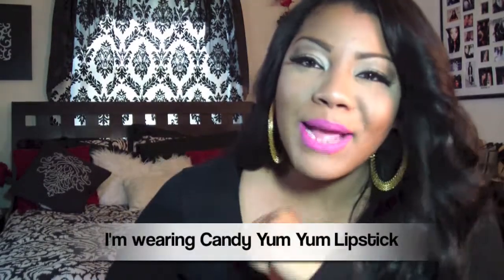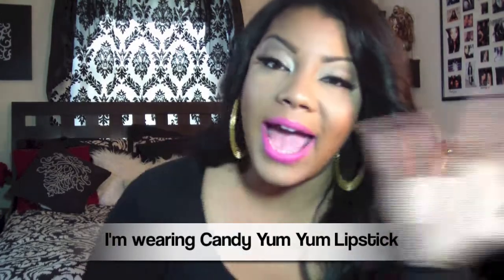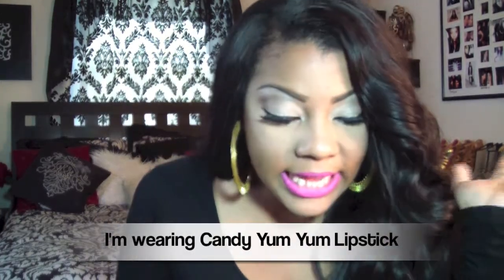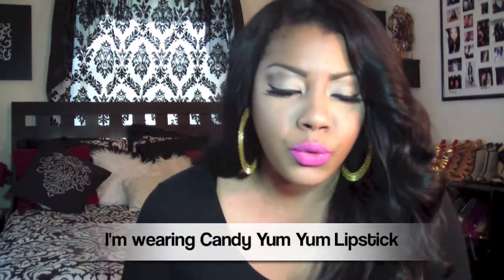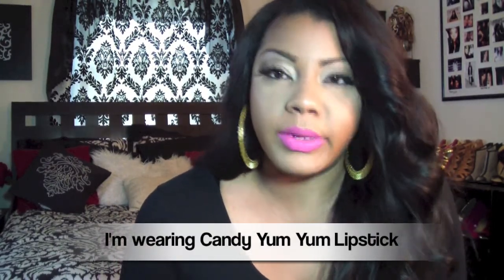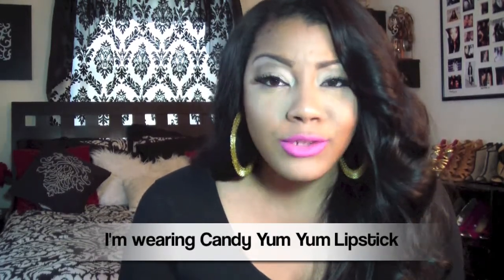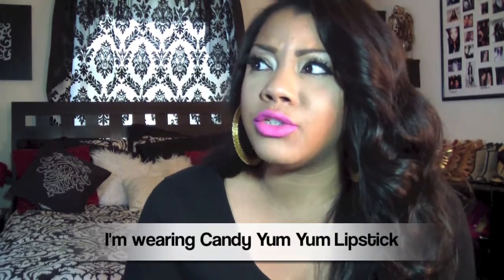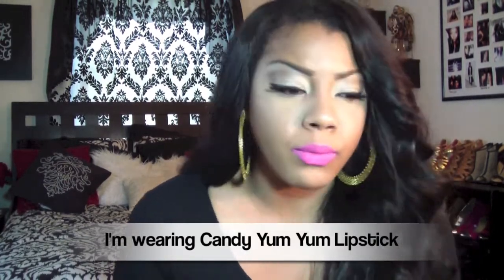ULTA HAUL REAL TECHNIQUES BRUSH REVIEW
HI MY LOVES ALL INFO ON THESE BRUSHES WILL BE ON MY BEAUTY BLOG! THE LINKS ARE BELOW FOR ALL MY WEBSITES

MEET AND GREET INFO

Join us for the The Ashley Chennel virgin Hair Trunk Show!
June 29 th from 5pm to 7pm At the Cherry Hill mall in Cherry Hill NJ
Where? At Stilettos Shoe Store!